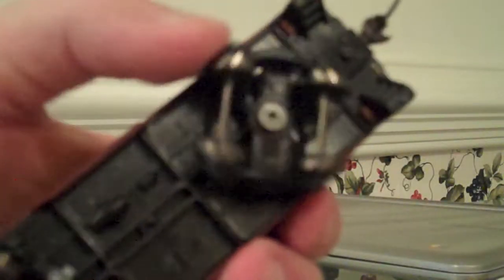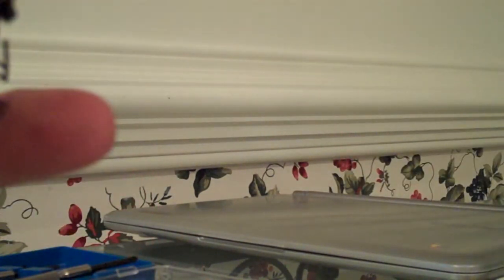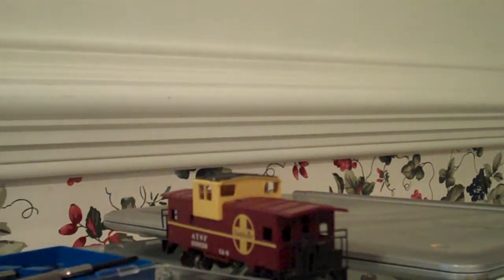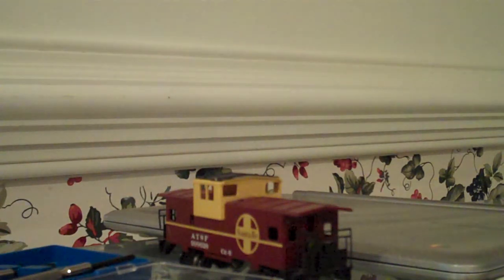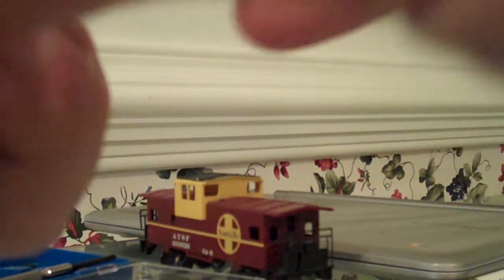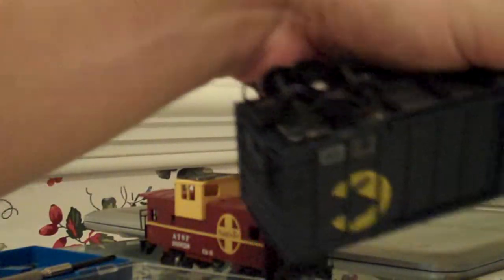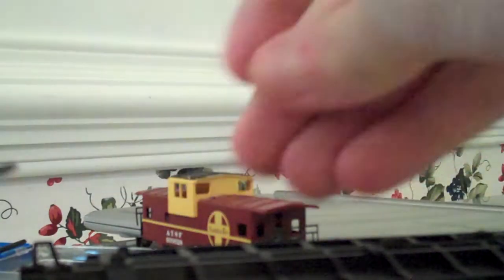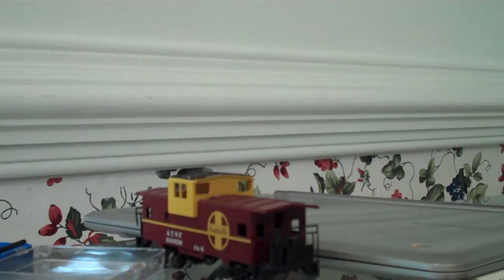How to change couplers on an HO Scale boxcar. MUST VIEW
MUST VIEW